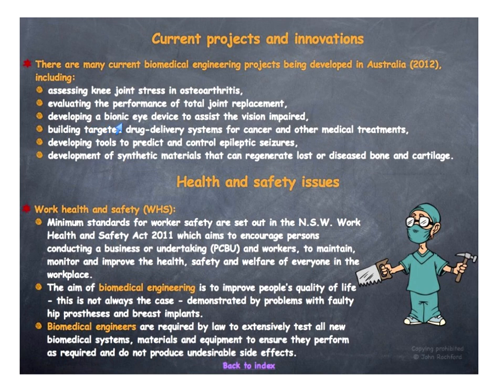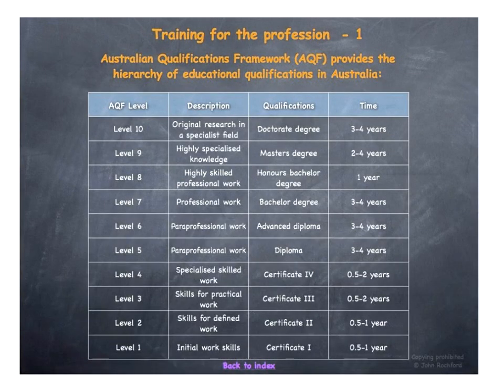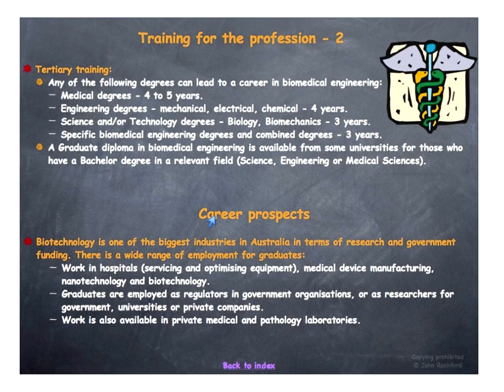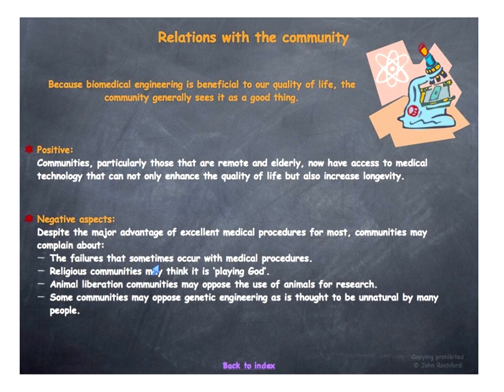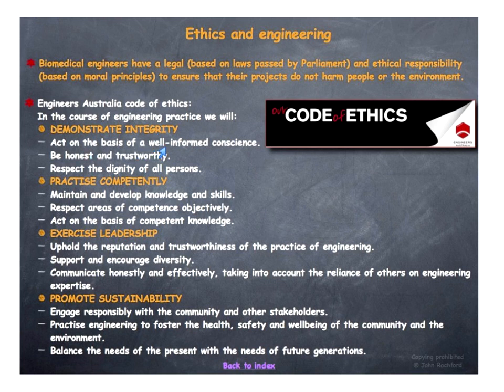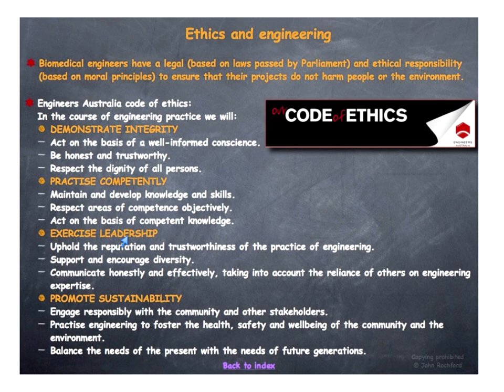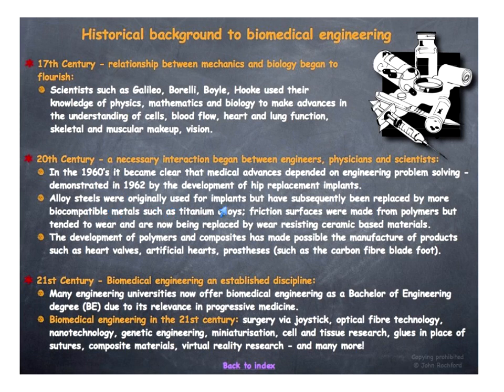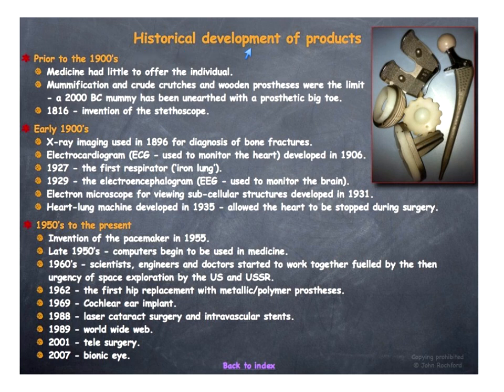Online Engineering introductory lesson on Biomedical engineering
This is my week 5 term 3 introductory lesson for Biomedical Engineering using my Disc #2 on the 8 modules for years 11 and 12 Engineering Studies